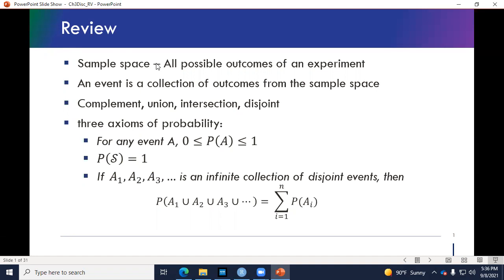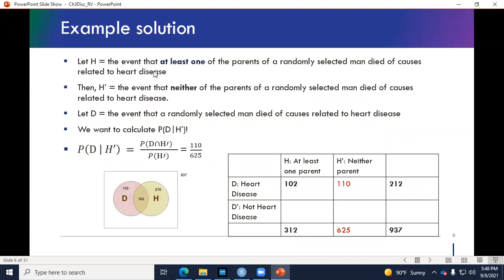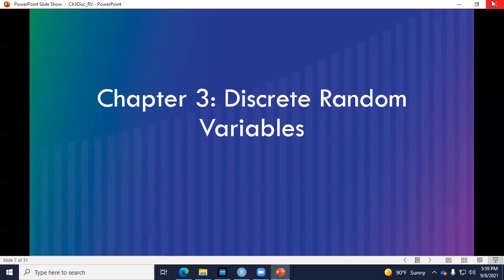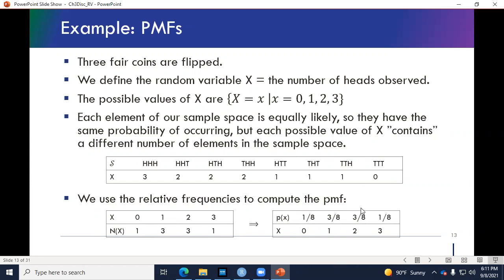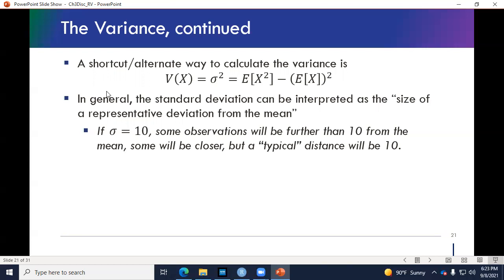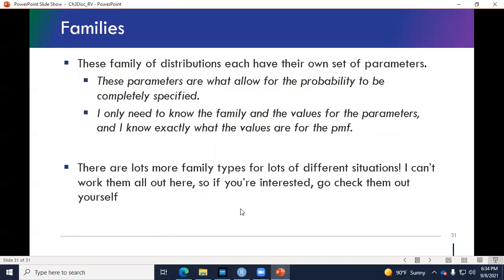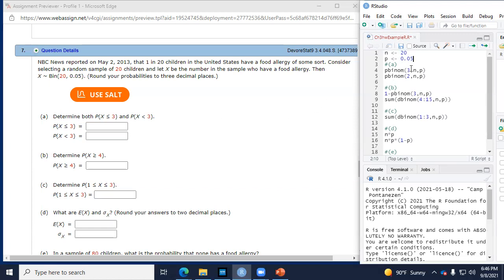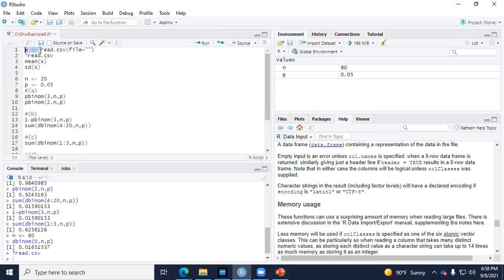STAT5301 Week3 Discrete Random Variables